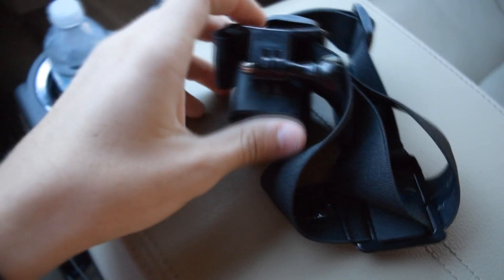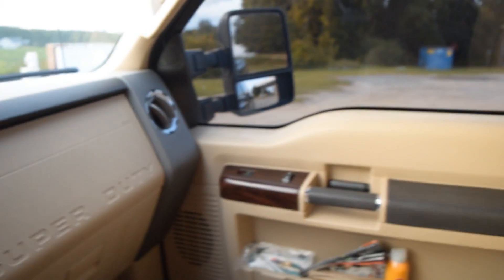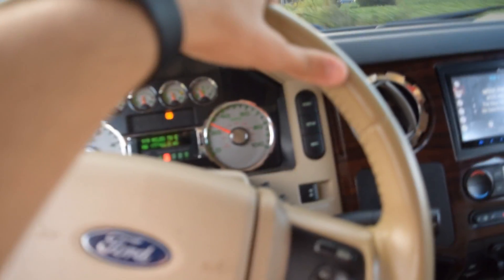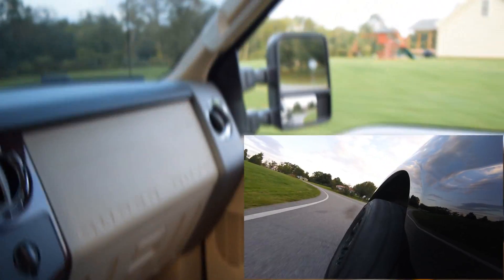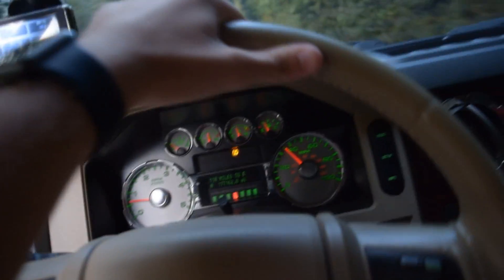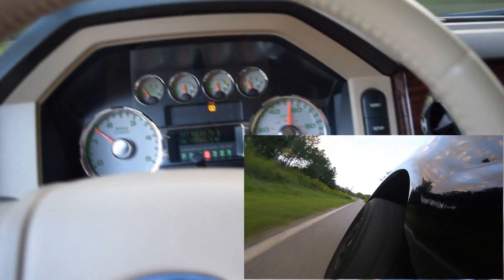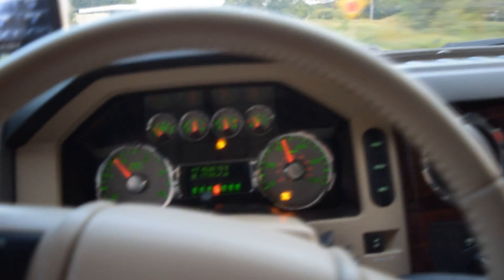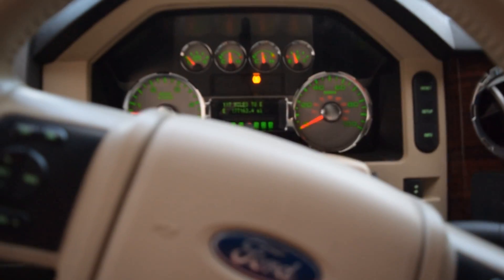HOW TO ROLL COAL!! (NOT BREAKING ANYTHING)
Hey guys! I hope you found this video entertaining as well as learning something from this video! These 3 methods are all 100% safe, just be sure not to do it all the time! I'm sorry about the loud road noise! I shouldn't have rolled down my windows.